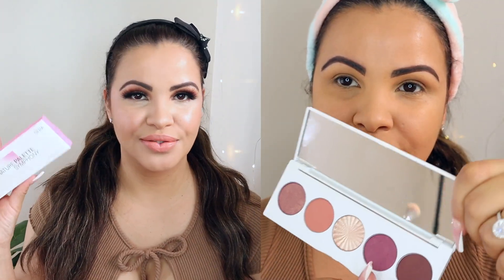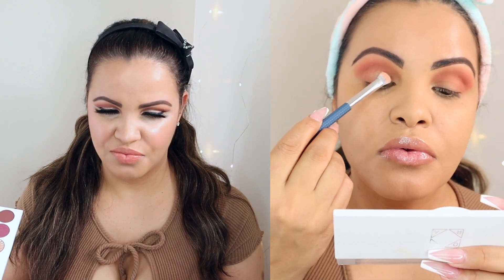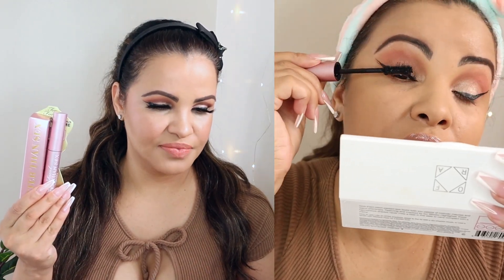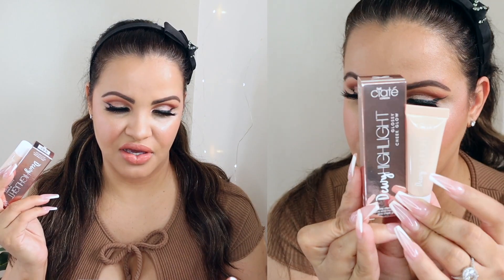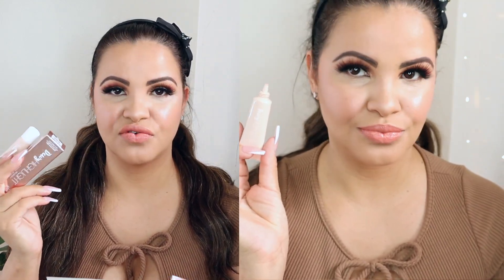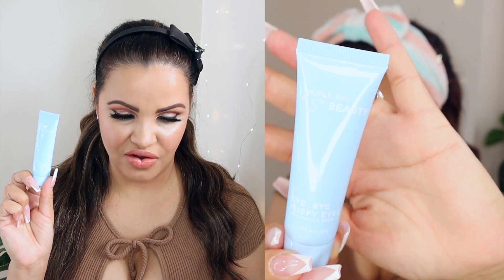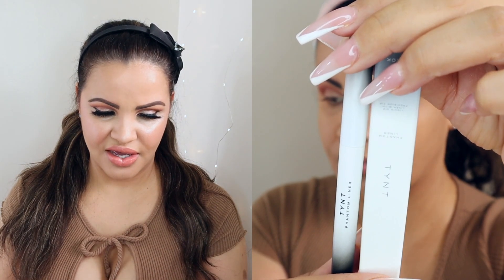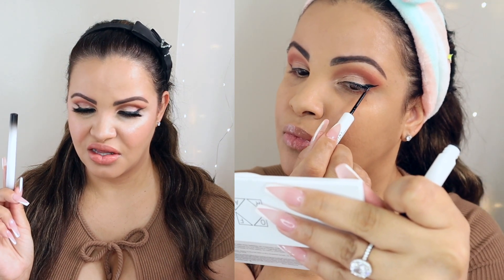BOXYCHARM 2022 SEPTEMBER BASE UNBOXING & TRY ON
SEPTEMBER BASE UNBOXING & TRY-ON

Hey loves !!
In today’s video I will be unboxing the Boxycharm base box for the month of September 2022 let me know in the comments down below what are your thoughts this months box?

September’s @boxycharm
Base box

@ofracosmetics Signature Palette "Symphony
@toofaced Better Than Sex Mascara
@ciatelondon Dewy Highlight Glossy Cheek Glow
@glowon5th Bye, Bye Puffy Eyes Cooling Eye Balm
@tyntbeauty Phantom Eyeliner

Thank you for supporting what I do on this channel.